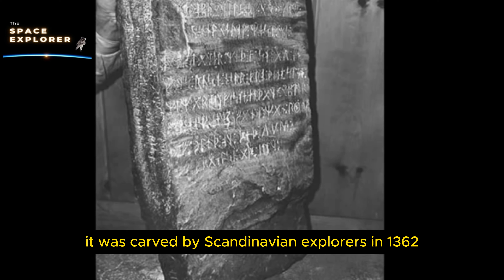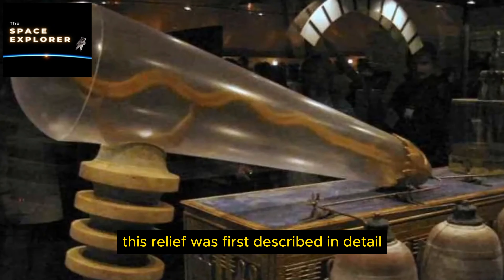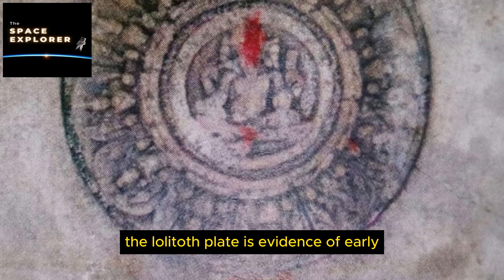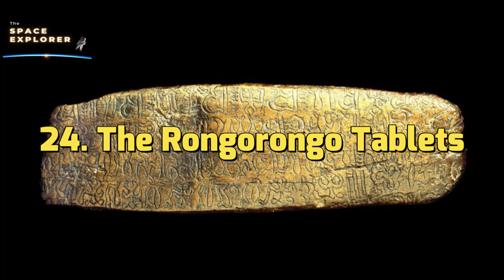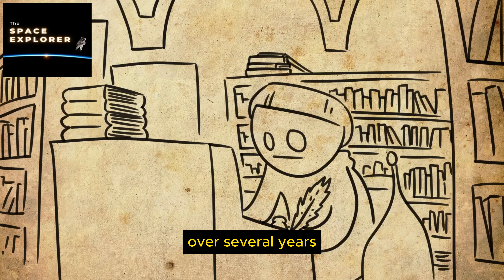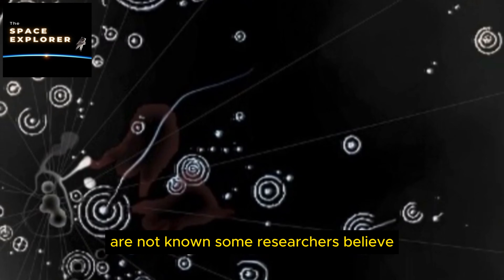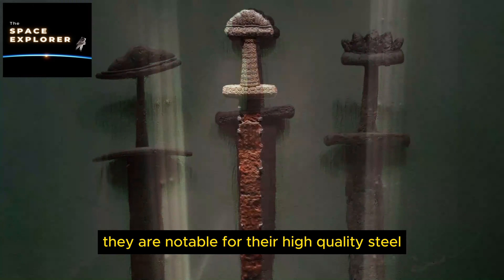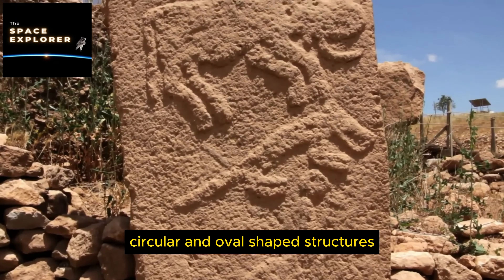40🫢Most Amazing Alien Artifacts Discovered Strange Objects That Science Can't Fully Explain🌟☀️🌎👽🛰🫢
Today We Talking About 40🫢Most Amazing Alien Artifacts Discovered Strange Objects That Science Can't Fully Explain🌟☀️🌎👽🛰🫢